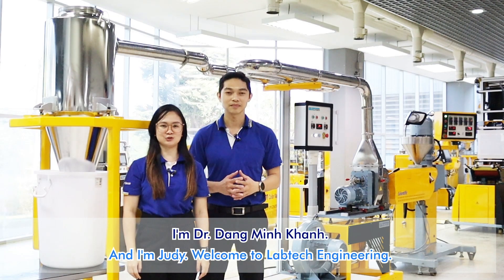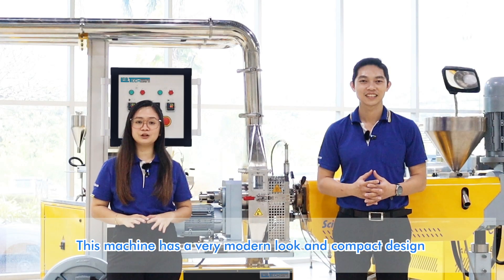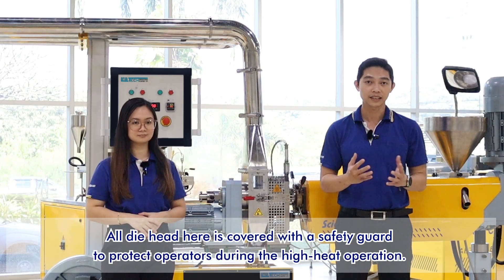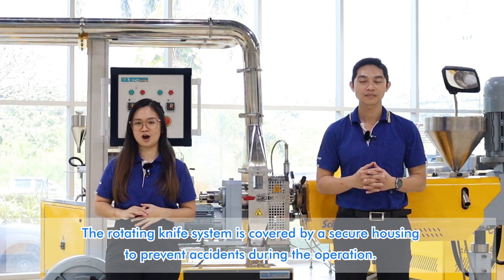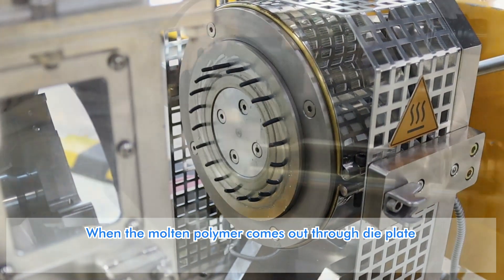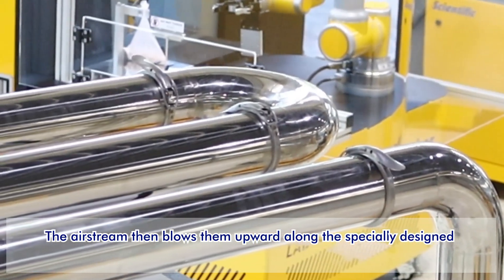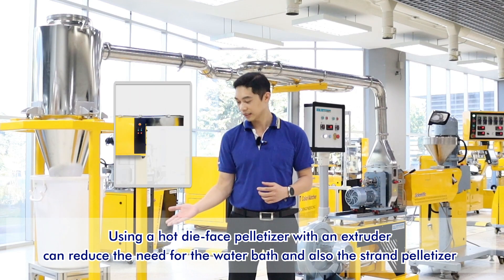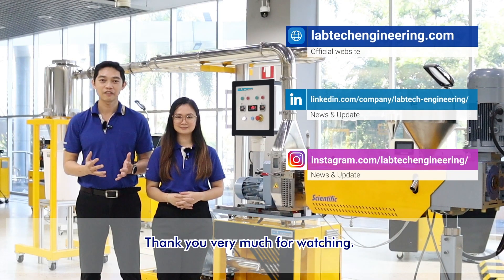NEW Air-Cooled Die-Face Pelletizer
Labtech Engineering has developed an innovative solution for precise pelletizing without water contact - the Air-Cooled Die-Face Pelletizer!

This very special cooling system was a request from our customer primarily designed to accommodate hydrophilic biodegradable resins such as TPS, PLA, and PBAT. But that's not all! The versatility of the Air-Cooled Die-Face Pelletizer extends to heat-sensitive and non-sticky polymers as well. Our internal testing with soft PVC and HDPE yielded excellent results, producing high-quality pellets.